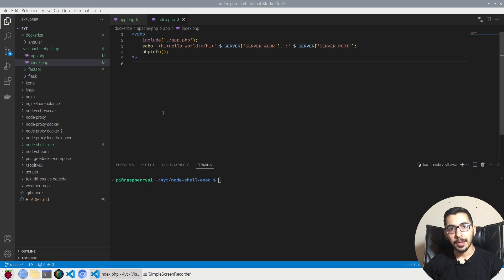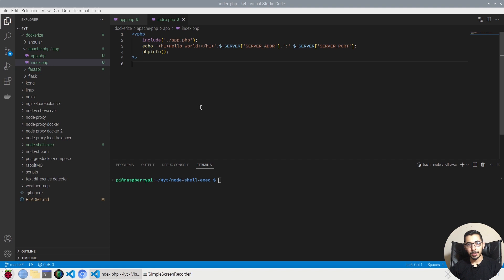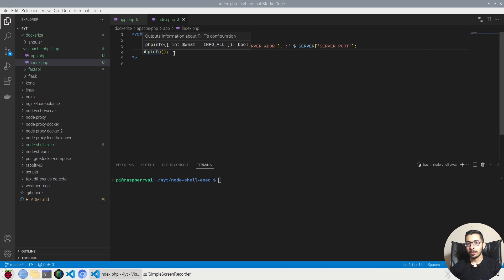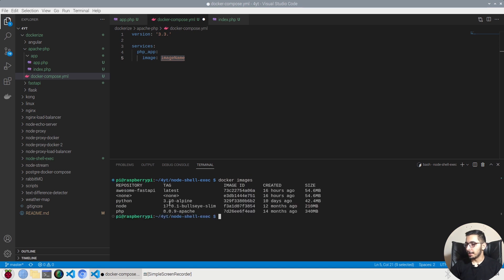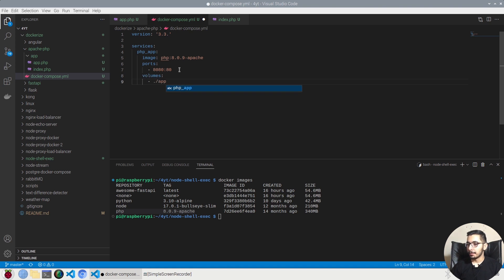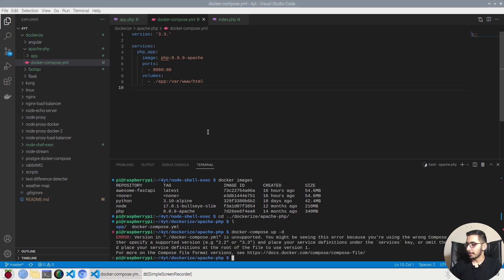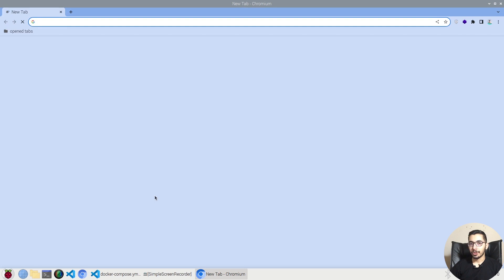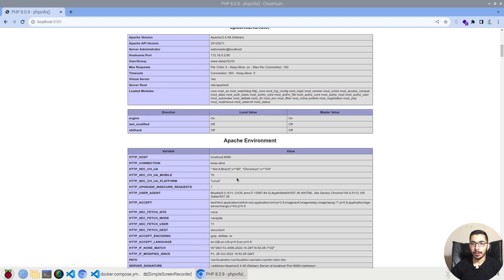dockerize php apache app + docker-compose | ep 4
How to dockerize an app written in php
also how to run the created php apache image using docker-compose and accessing it through outside network
and creating a hot reloading dev environment as a docker container

00:00 Intro
00:45 Basic project files setup
02:38 Create the docker-compose file configs
04:56 Run the php container using docker-compose
06:18 Test the end result
07:41 Outro